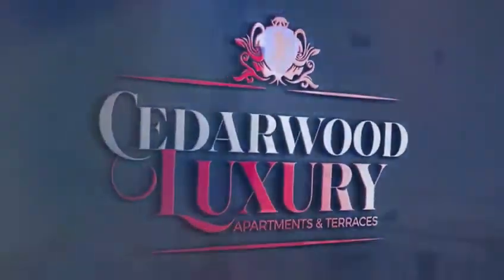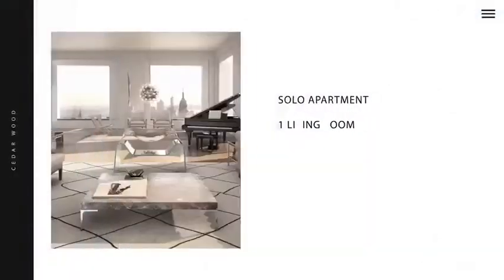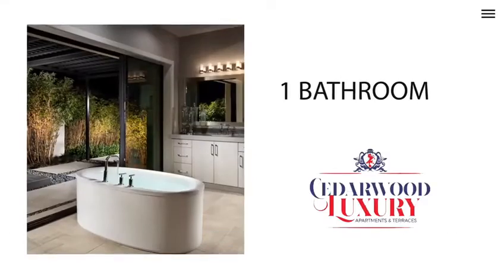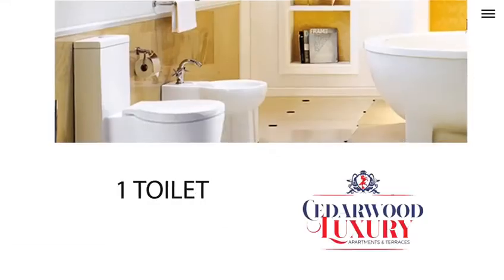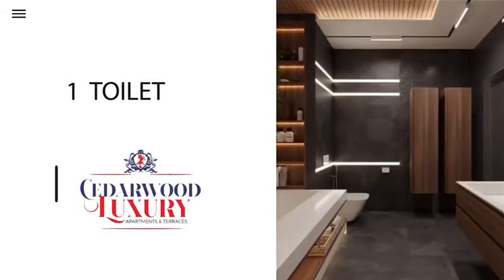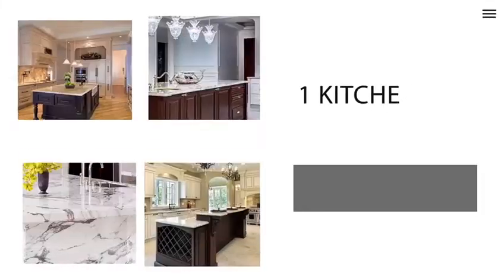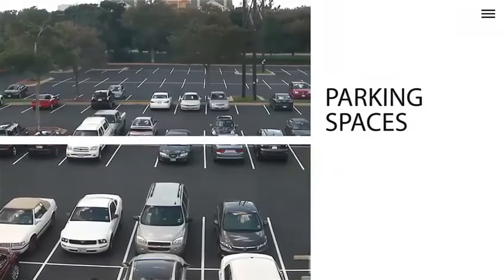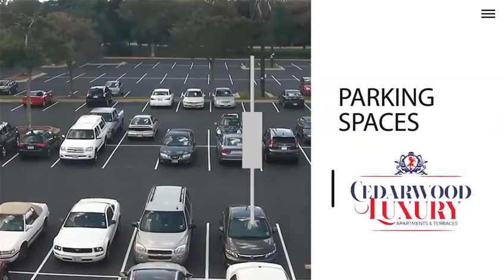For Sale: Luxury Apartments in Ibeju Lekki at Cedarwood Luxury Apartments & Terraces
🍇🌹🍑 CEDARWOOD LUXURY APARTMENTS & TERRACES BROCHURE 🍇🌹🍑

- LOCATED in a Luxury neighborhood:

KM 35, LEKKI-EPE EXPRESSWAY, AJAYI APATA NEW-TOWN, BESIDE FARA PARK, SANGOTEDO, ETI-OSA LGA.

- It answers a good TITLE: Yes its title is weighty, 📄CERTIFICATE OF OCCUPANCY ( C of O).

- Its INFRASTRUCTURE is going to be second to none: TREATED WATER, GOOD DRAINAGE,  GOOD ROADS, GOOD LIGHTING SYSTEM, PRO-ACTIVE SECURITY SYSTEM, GOOD ENERGY & FUNCTIONAL MANAGEMENT.

🔊🔊Our PRODUCTS: It includes

ONE BEDROOM LUXURY APARTMENTS

TWO BEDROOM LUXURY APARTMENTS &

THREE BEDROOM LUXURY TERRACES & BQ

- 1BEDROOM

Actual Price Promo Price

#10.4m #9.4m

- 2BEDROOM

#14.3m #13.3m

- 3BEDROOM TERRACE + BQ

#25.5m #24.5m

_Know more about_ :

Cedarwood Luxury

apartments & terraces.

Just by going through the brochure.

Nb. We're in full partnership with PWAN Group Ltd with Ref/03553.